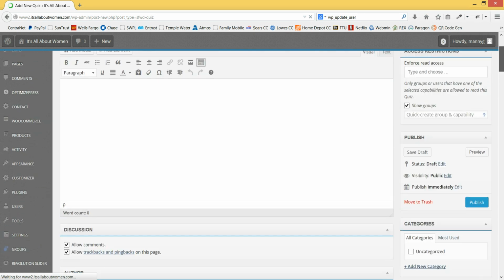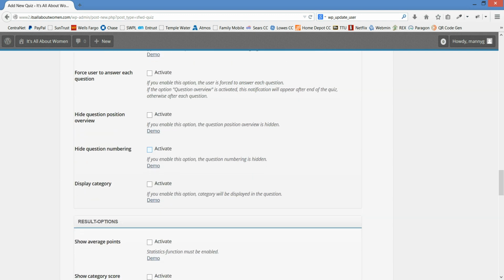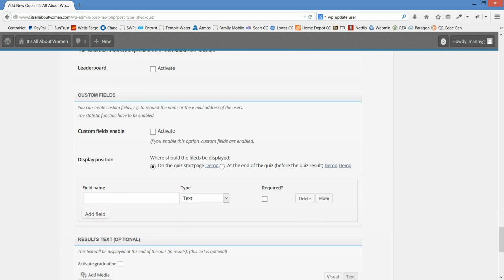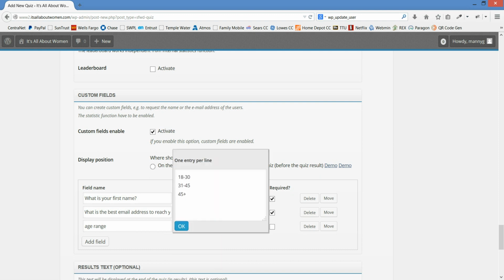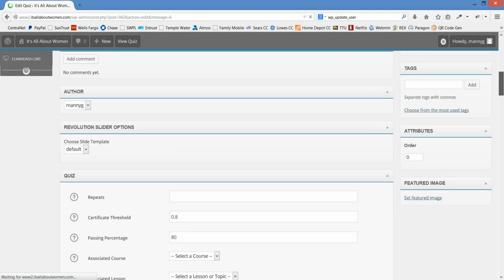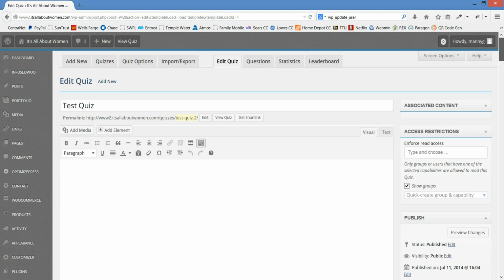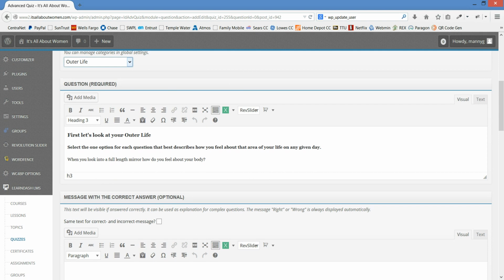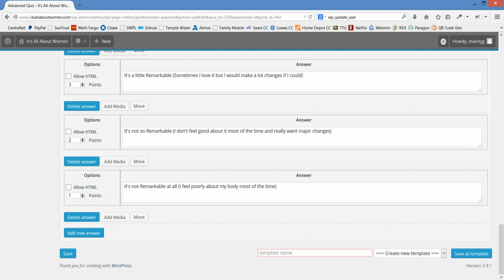Learndash Quiz Creation Tutorial